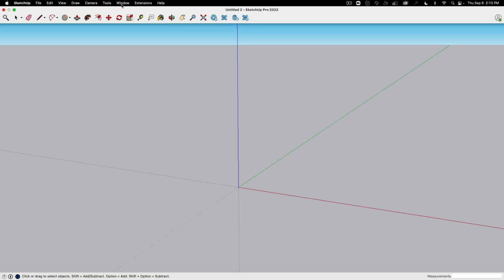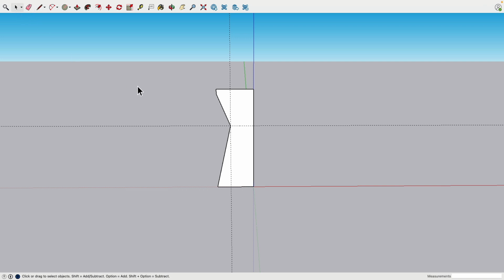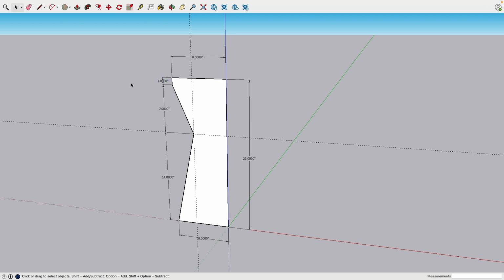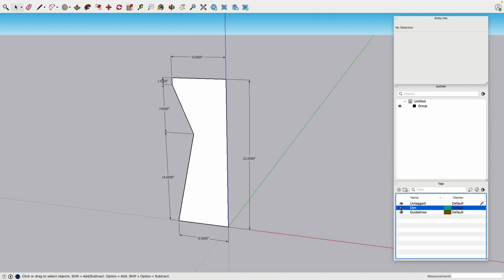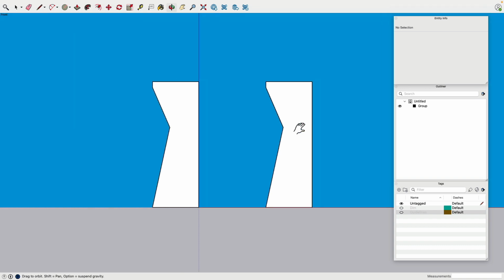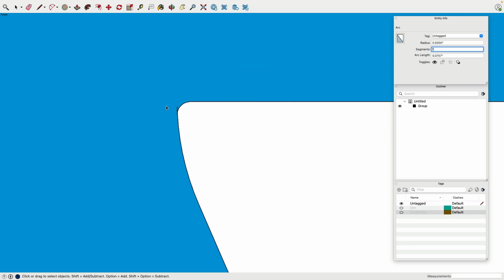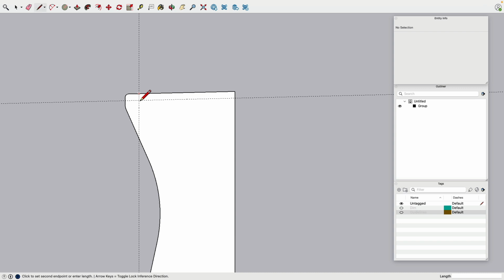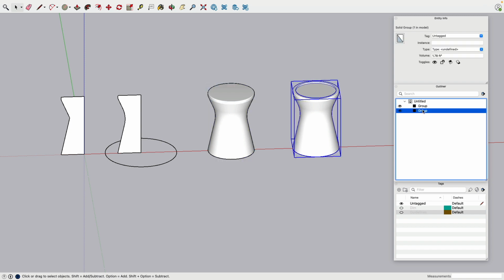Cone Coffee Table